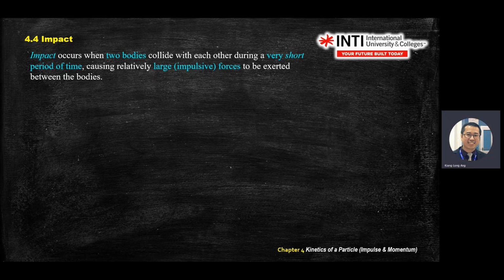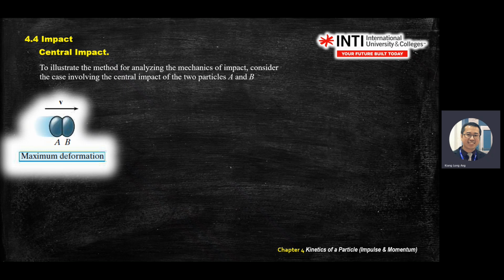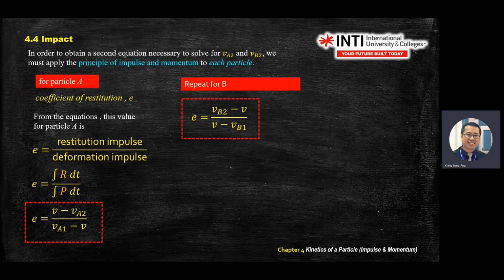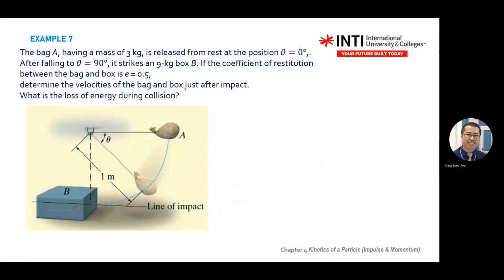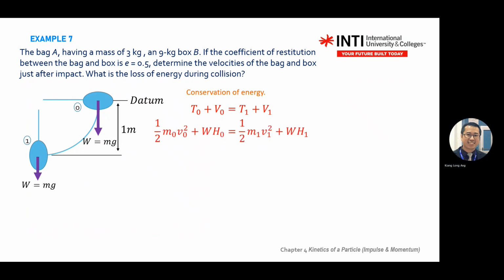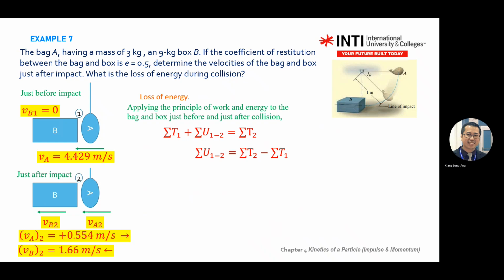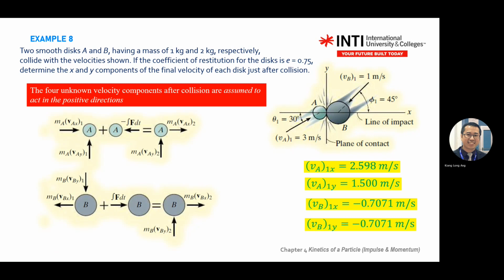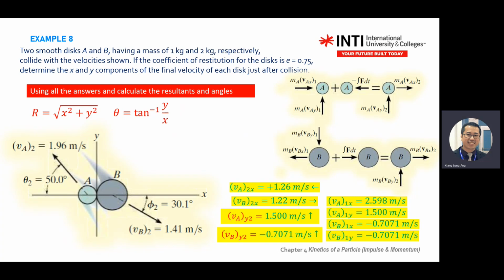Chapter 4c-i Kinetics of a Particle (Impulse & Momentum)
Impact.